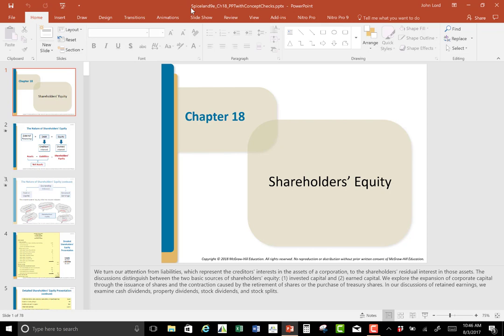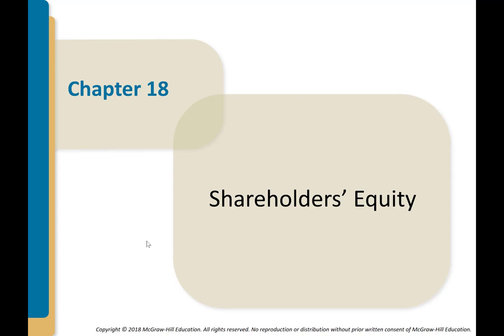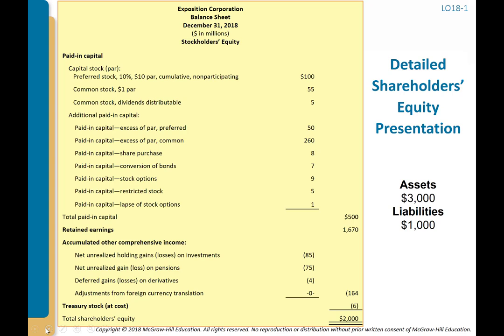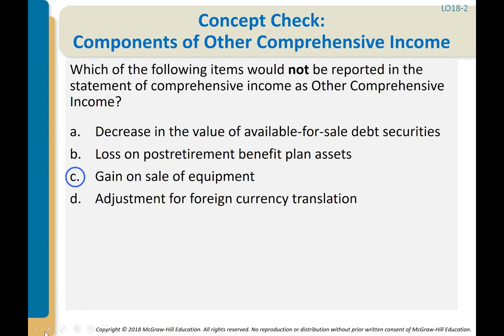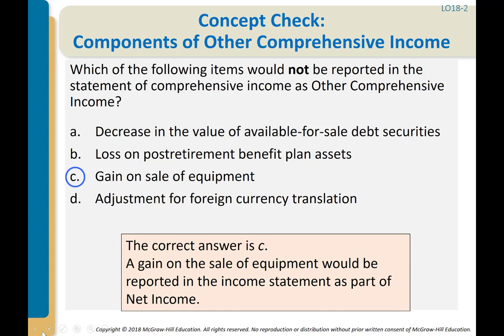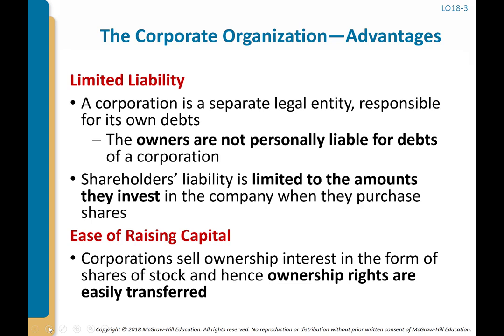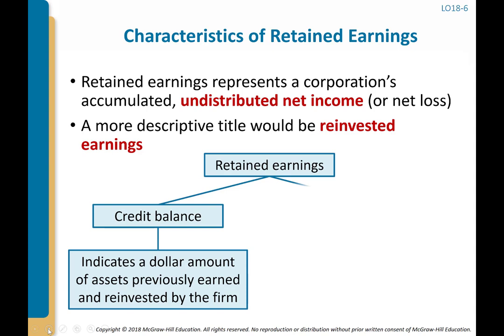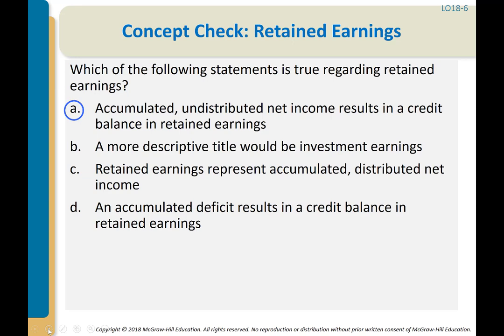Chapter 18 Lecture